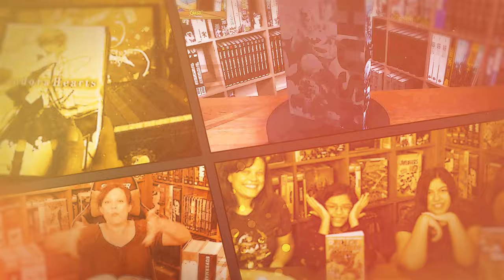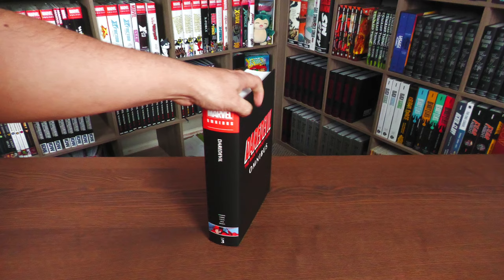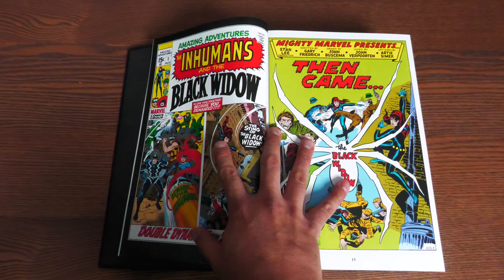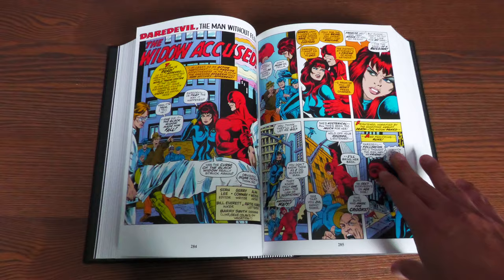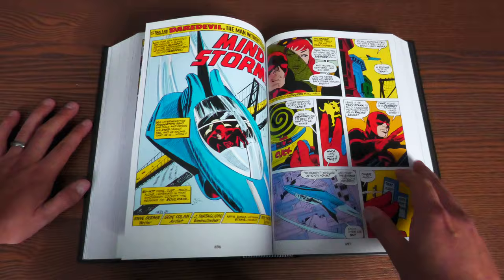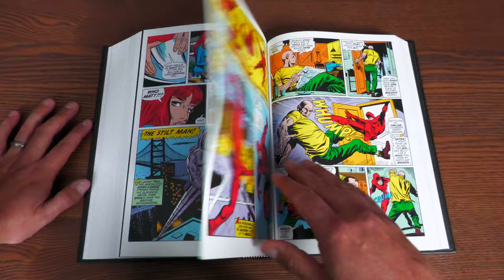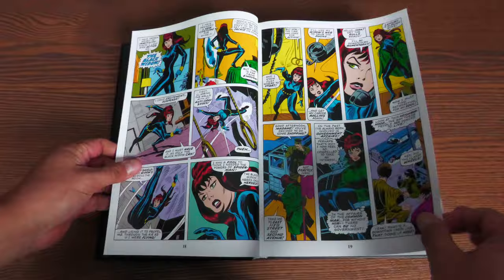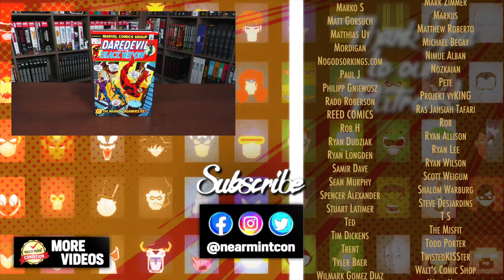DAREDEVIL OMNIBUS VOL 3 OVERVIEW | GERRY CONWAY | GENE COLAN | STEVE GERBER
Today I give you an advance look at  Daredevil Omnibus Volume  3 from Marvel Comics.  The book is due out on April 9th.